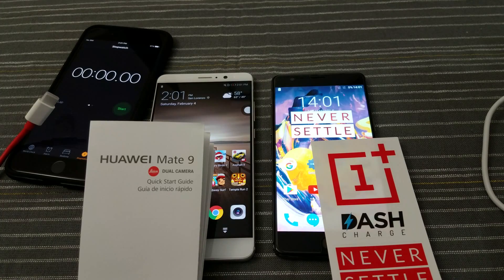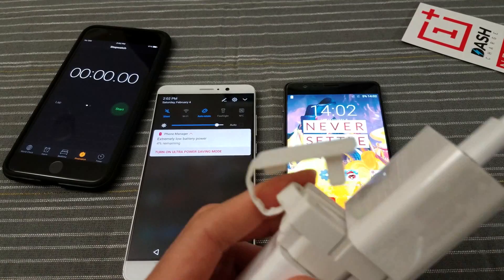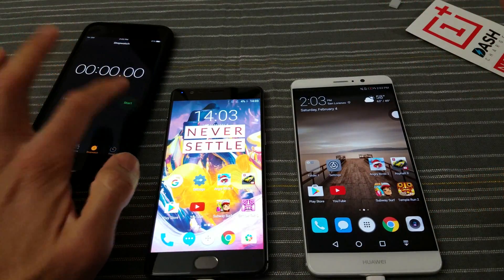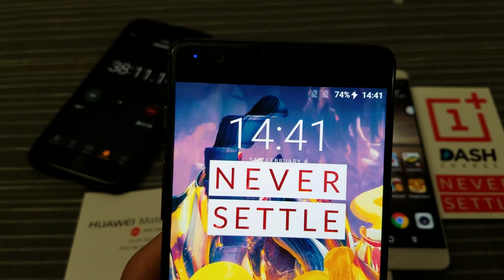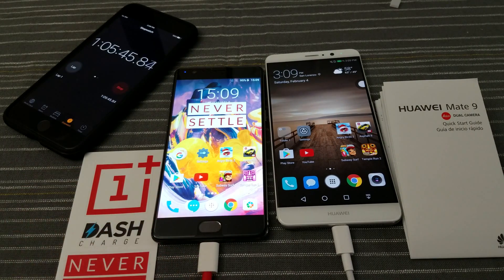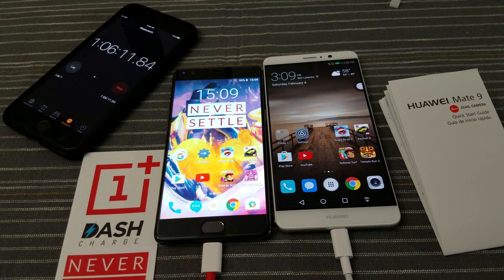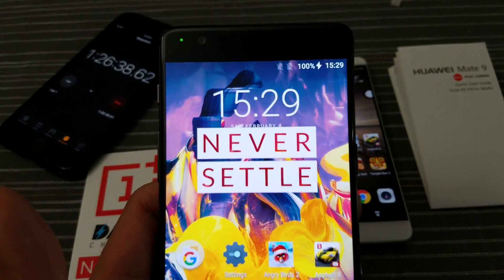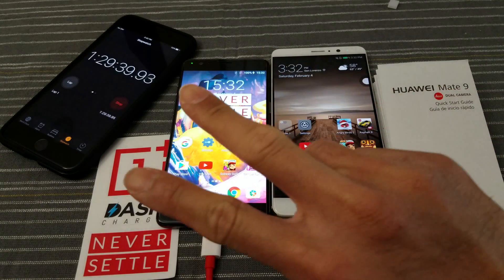OnePlus 3T vs Huawei Mate 9 - Dash Charge vs Super Charge!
Here I test the quick charging of the OnePlus 3T and the Huawei Mate 9 to see which gets to full charge faster!  Both phones start at 4%.  Which fast charging is better?

3T battery: 3400 mah
Mate 9 battery: 4000 mah